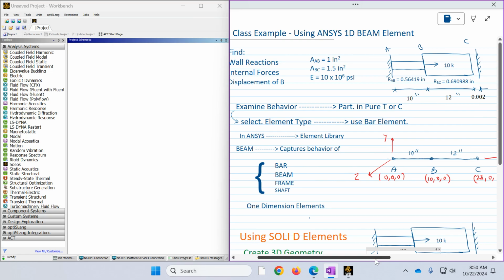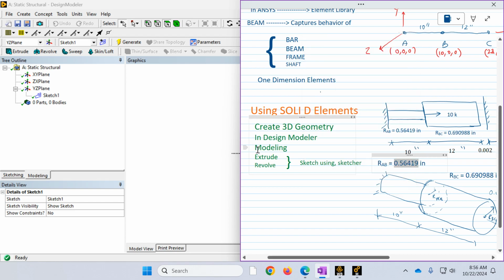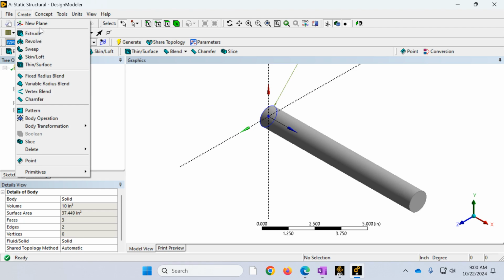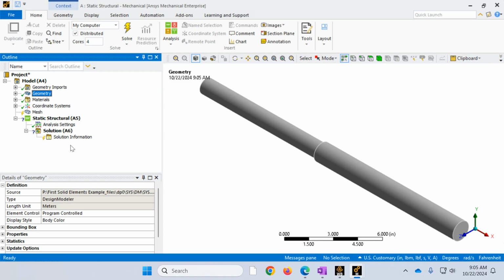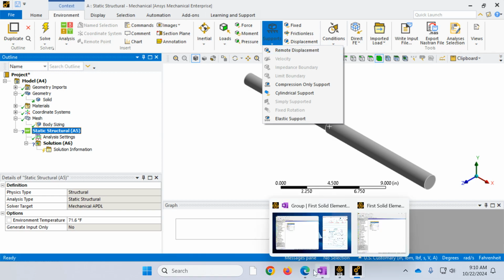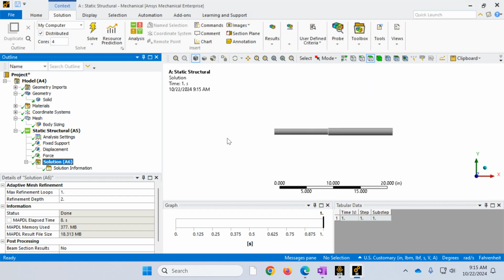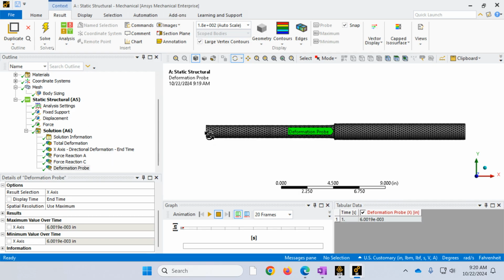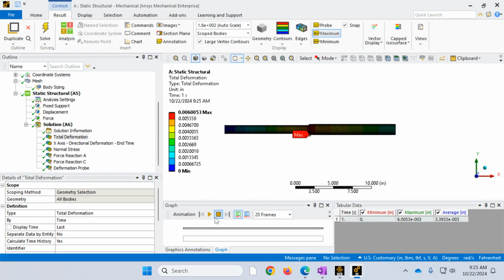ANSYS 2024 Tutorial to Analyze Simple Axially Loaded Solid Part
Tutorial
ANSYS 2024
Workbench
Design Modeler
Axially Loaded
Extrude
Sketcher
Mesh Refining
Deformation
Stress
Reaction
Probe